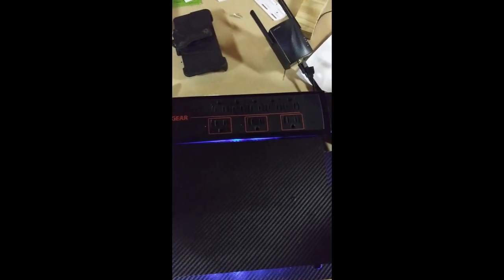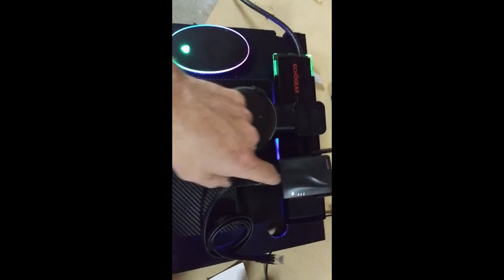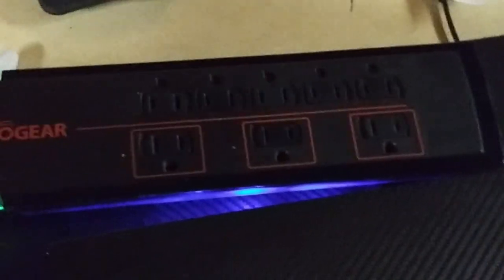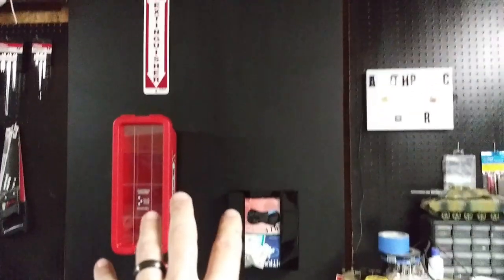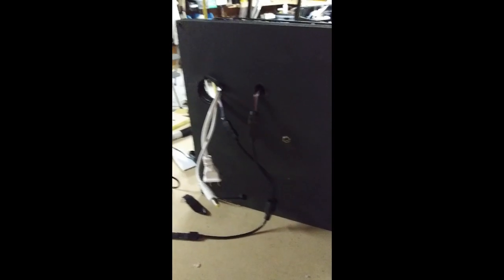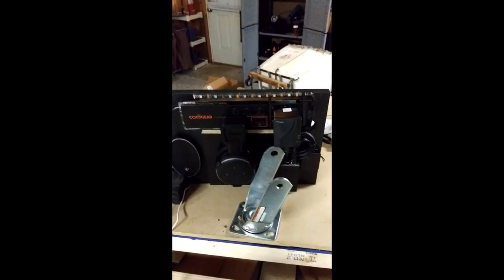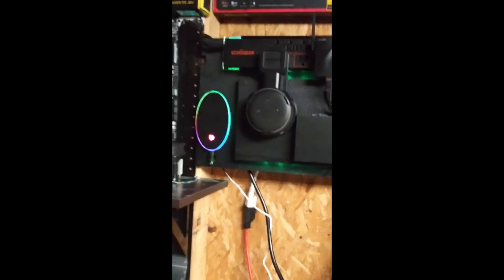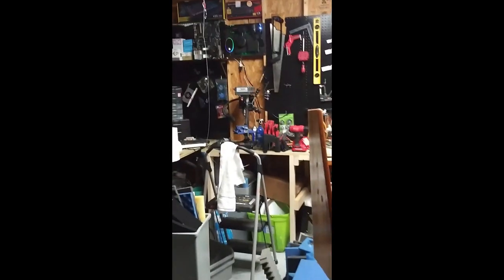RGB Wi-Fi -Carbon Fiber Wrap | Control System "Alexa "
A TECH PCs D.I.Y /Custom PC builds. and i need internet to do it too .. well if your going be in the garage you need internet and .. then we need Alexa to help us .. so i made this custom control hub .. and added rgb ..SUBSCRIBE & LIKE⚡️ ⚡️ LINKS BELOW ⚡️